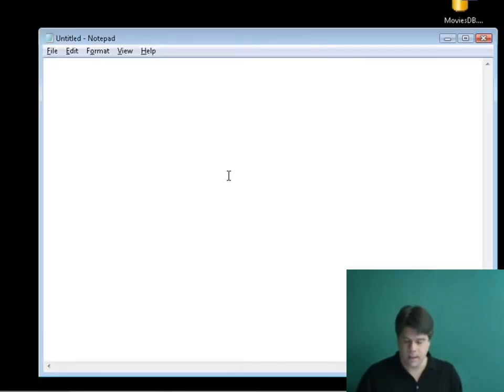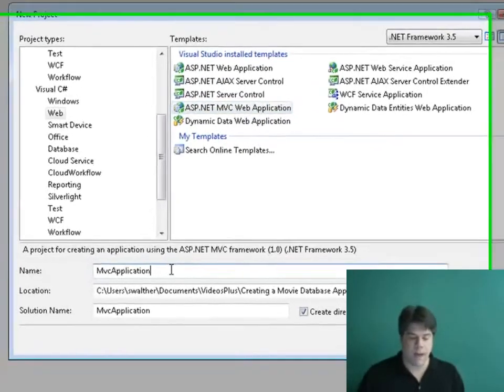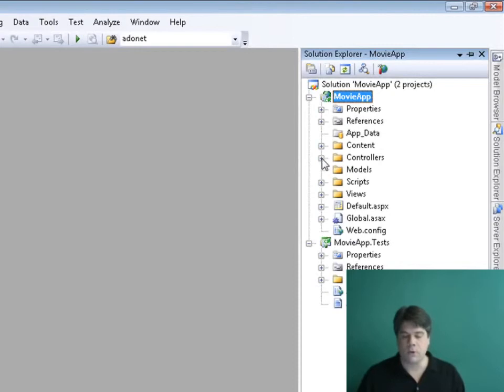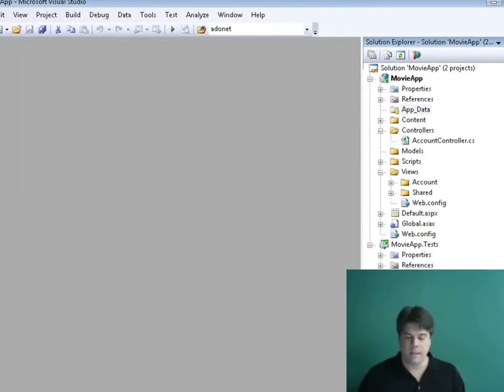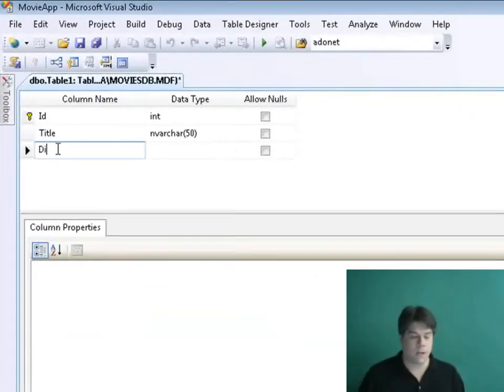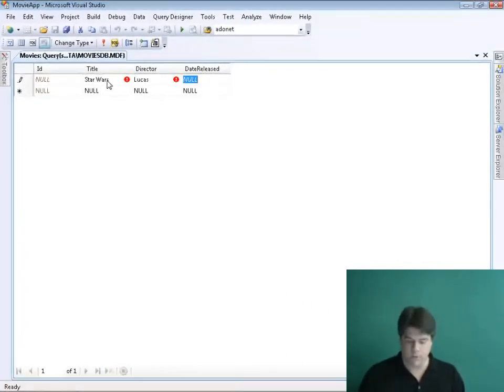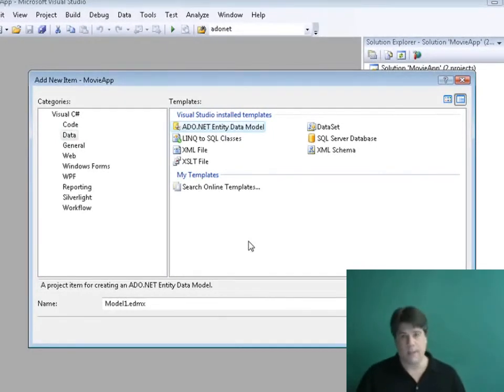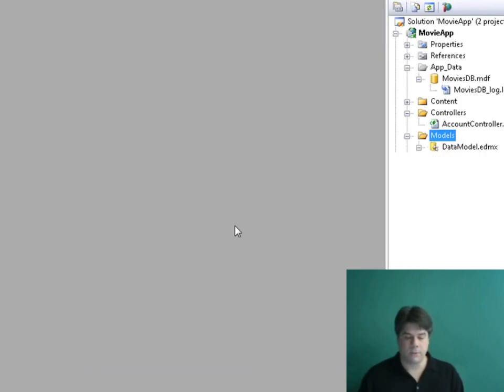Tạo CSDL ASP.NET MVC với ADO.NET Entity Data Model (1/2 video MP4)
Stephen Walther builds an entire ASP.NET MVC application from start to finish. This video is a great introduction for people who are new to the ASP.NET MVC Framework and who want to get a sense of the process of building an ASP.NET MVC application.